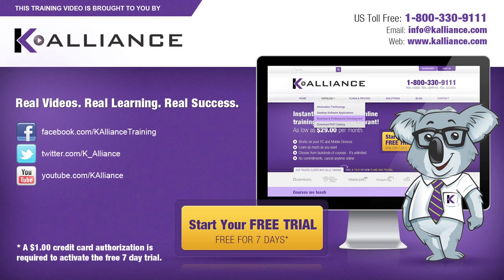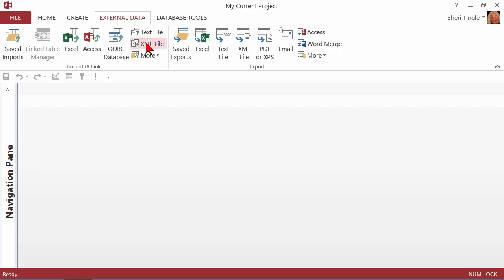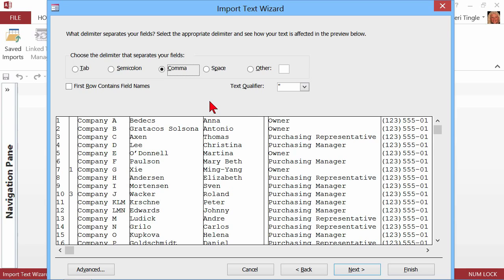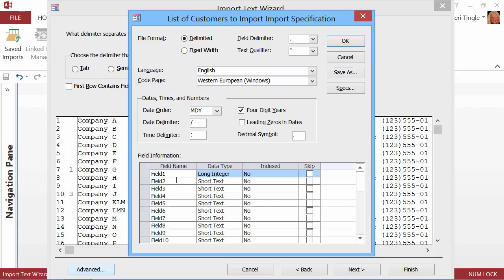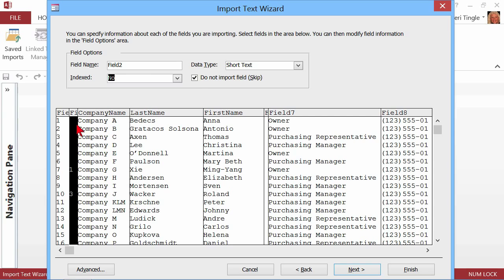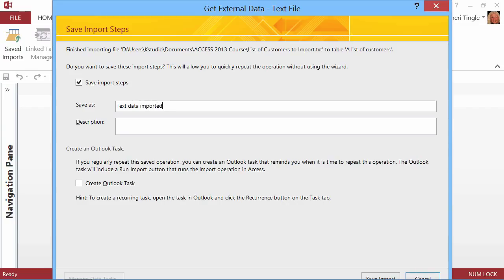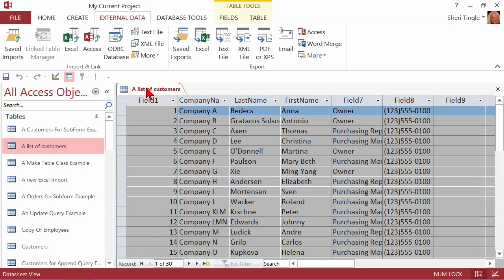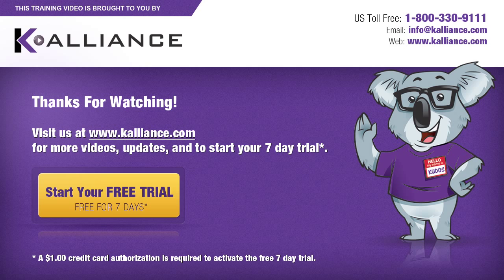Microsoft Office Access 2013 Tutorial: Importing Data | K Alliance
Learn how to import data in this Microsoft Office Access 2013 training video. Contact K Alliance for more info. - 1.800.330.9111

Microsoft Office Access 2013: New Features table of contents:

1.1 Creating a New Database
1.2 Creating Tables
1.3 Creating Table Relationships
1.4 Establishing Referential Integrity
1.5 Entering Table Data
1.6 Deleting and Changing Records
1.7 Creating a Form Using the Form Wizard
1.8 Creating an Access Report From Scratch
1.9 Querying With Two or More Tables
1.10 Creating an Append Query
1.11 Setting Tab Stops on Forms
1.12 Adding a Calculated Field
1.13 Hiding Fields and Duplicates
1.14 Creating Custom Ribbon Tabs
1.15 Creating a Macro
1.16 Creating a Database Backup
1.17 Compacting and Repairing a Database
1.18 Importing Data
1.19 Creating a Self Join Query
1.20 Creating Lookup Forms